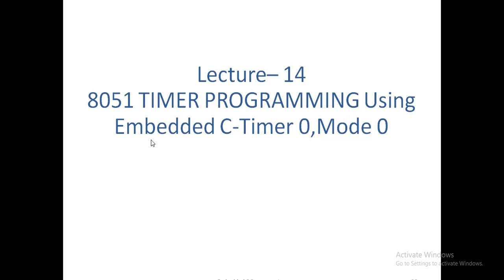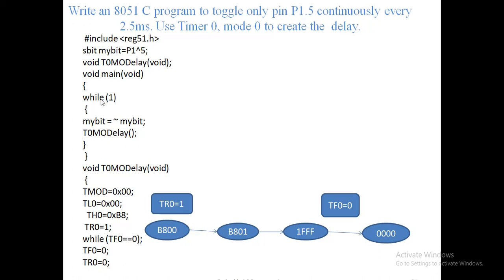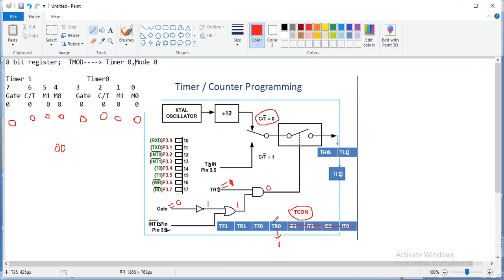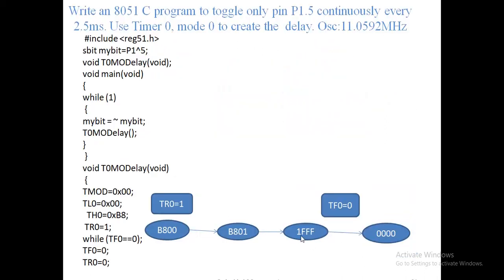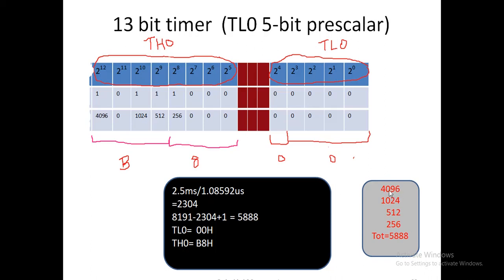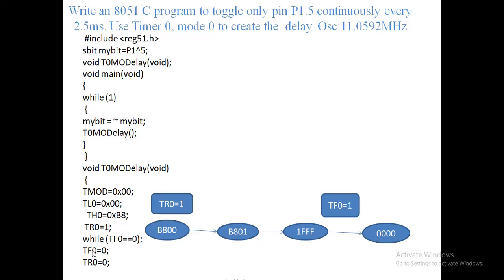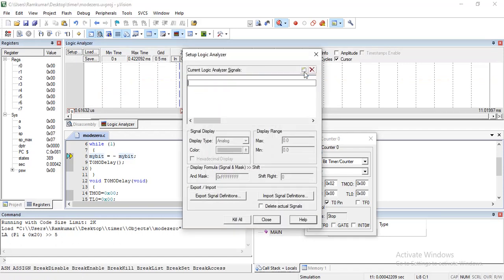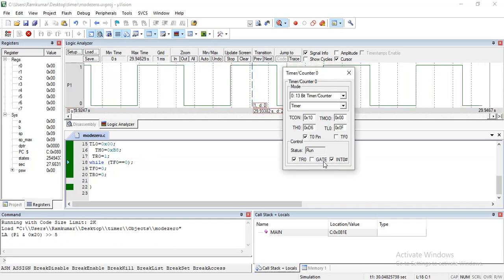Lecture 14 : 8051 Timer programming using C (Keil) -Timer 0 ,Mode 0(13 bit Timer mode)